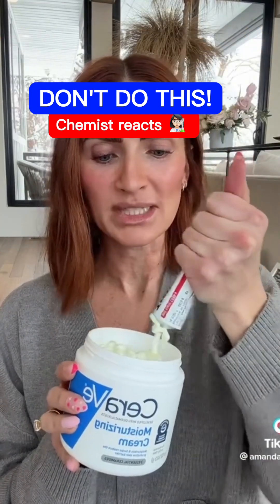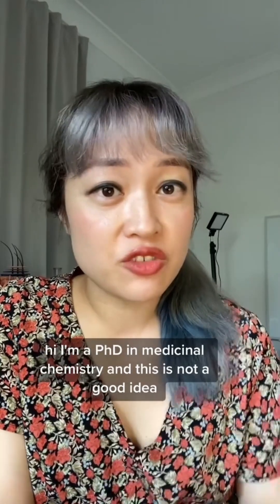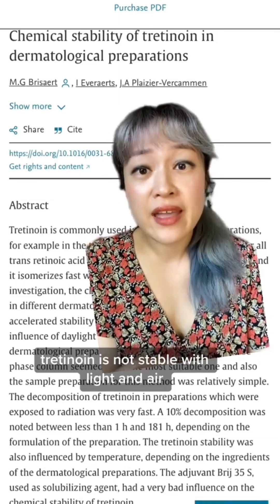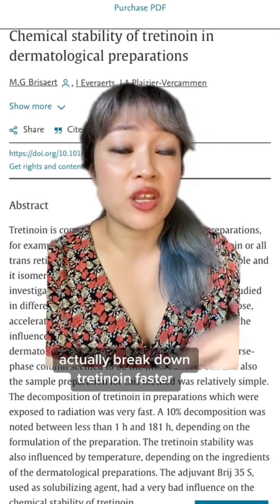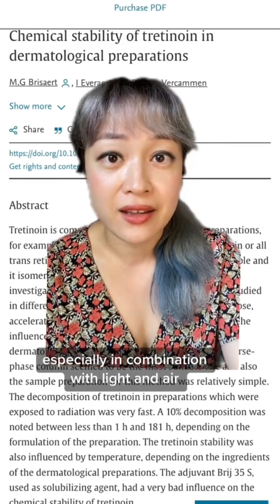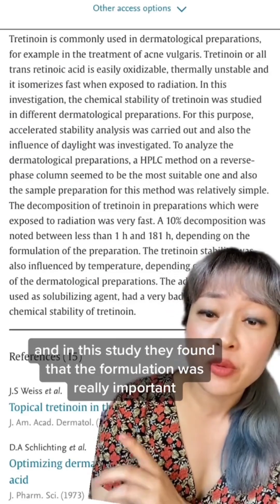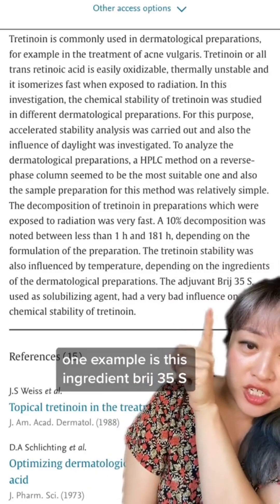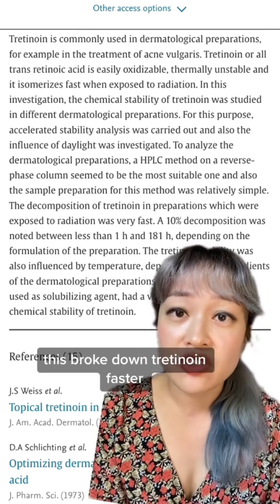Don't mix tretinoin into body cream